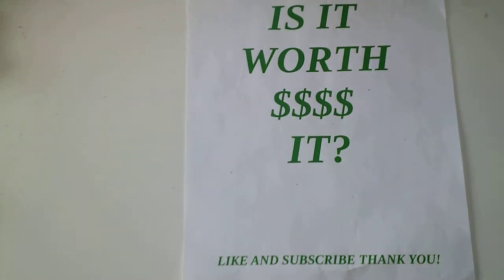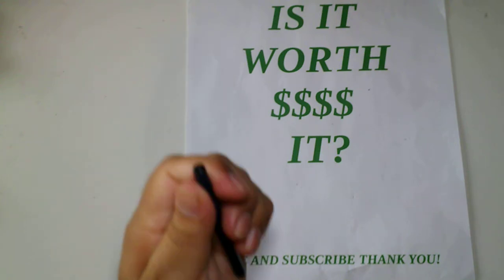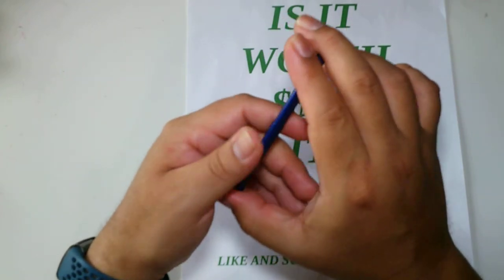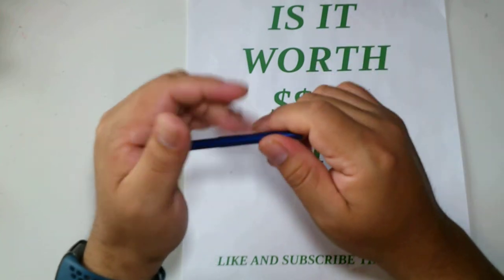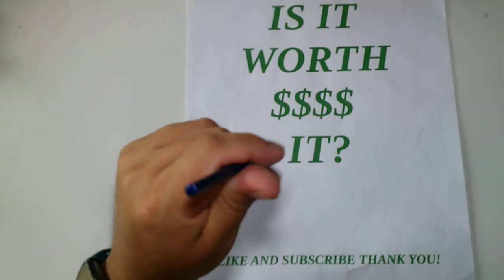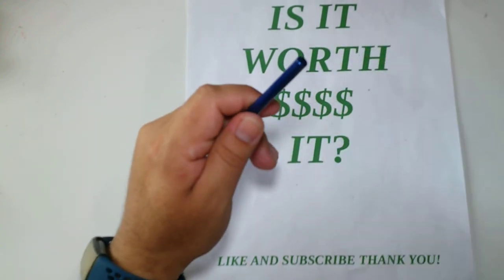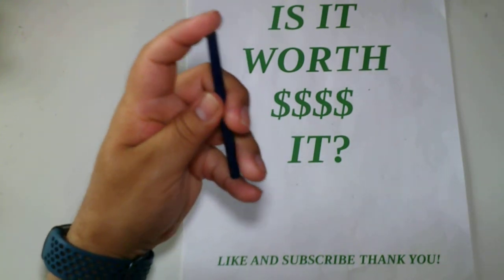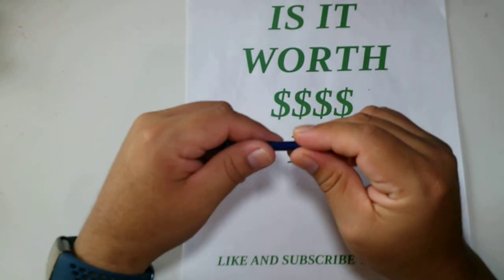Fisher Stowaway Space Pen